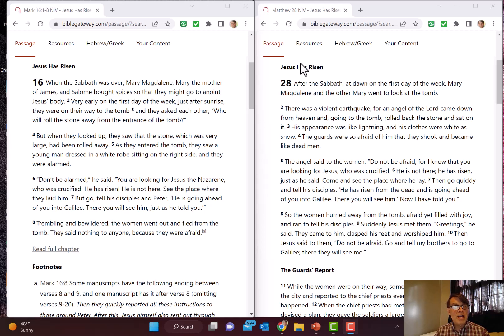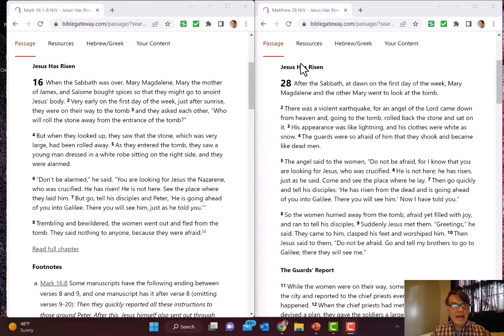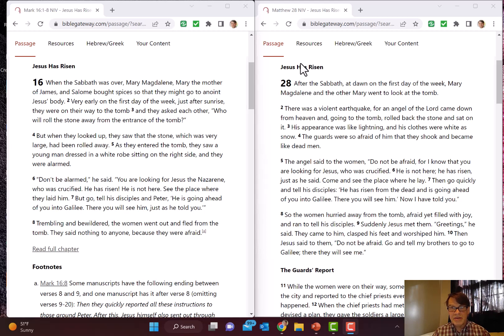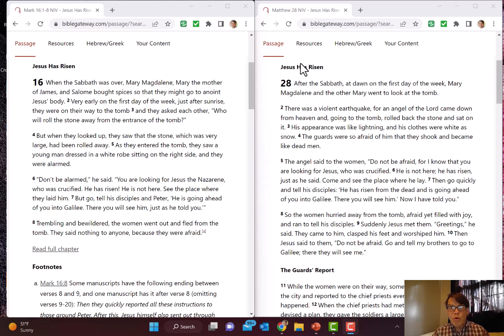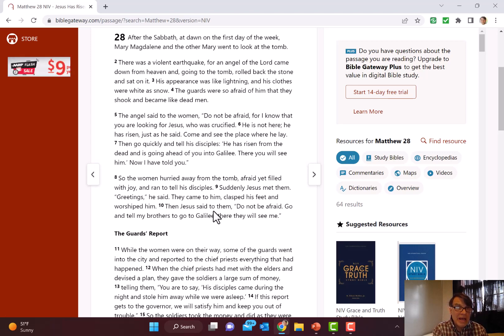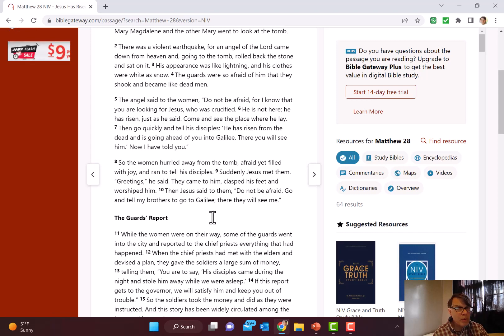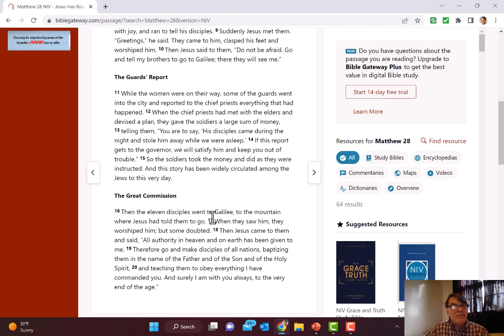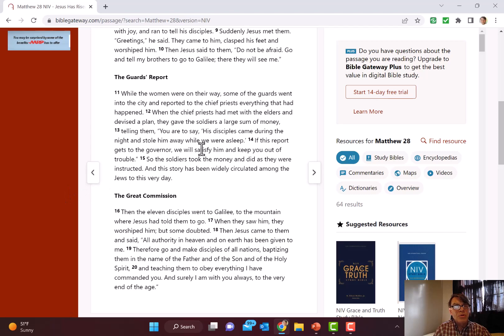Matthew 28 (Explanatory Notes)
19 minutes of Explanatory Notes on Matthew 28 as part of the Through the Bible in Ten Years series.